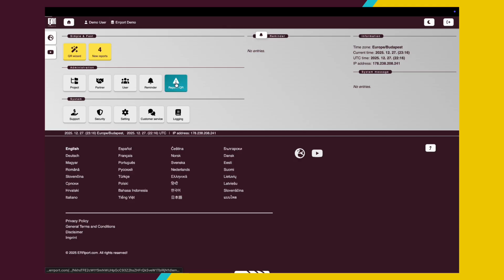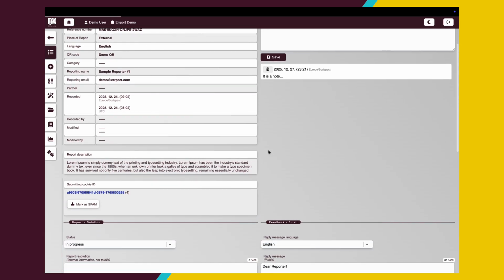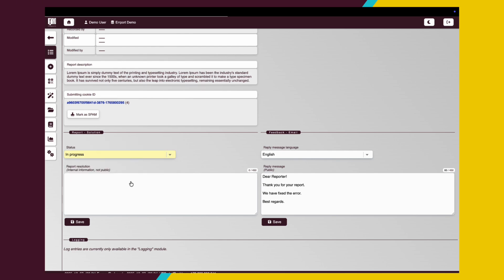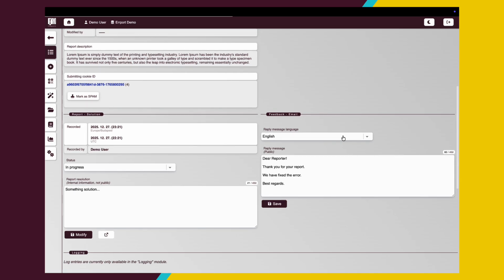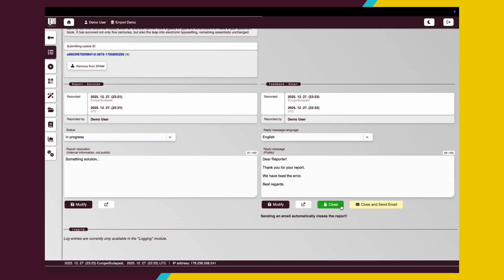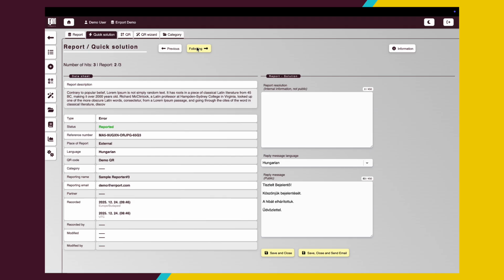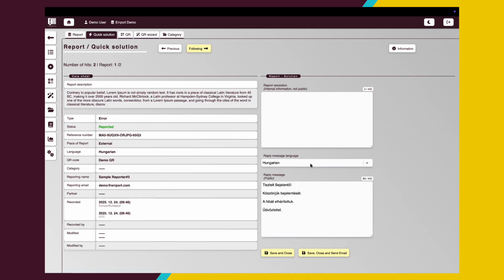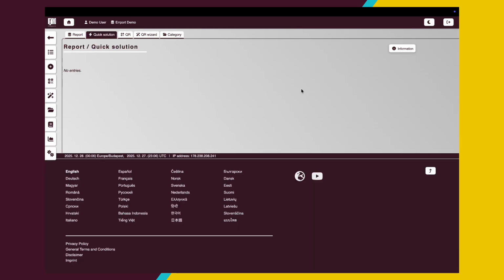How to Manage Complaints and Errors Step by Step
Learn how to manage complaints and error reports efficiently.

In this video, we explain the admin workflow:
complaint details, internal resolution steps,
status management, and customer feedback options.

You’ll also see how notifications work
and how anonymous reports can be tracked.

✨ What’s covered:
• Complaint detail view
• Internal resolution notes
• Status management
• Customer feedback and tracking
• Email notifications

💡 Next video:
▶️ Advanced Features – Smart Complaint Handling